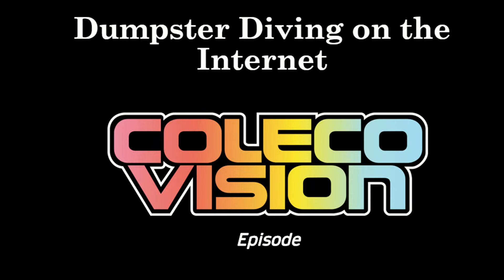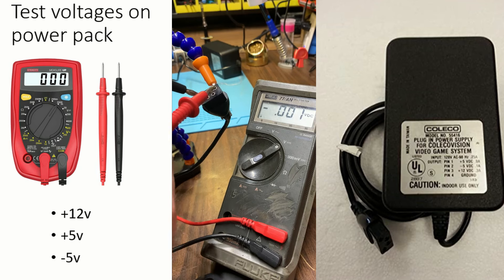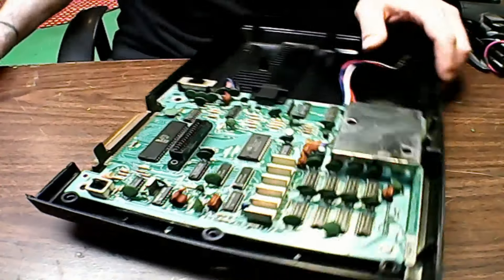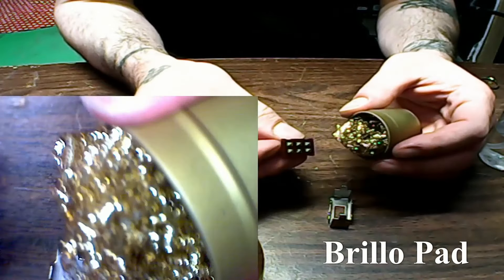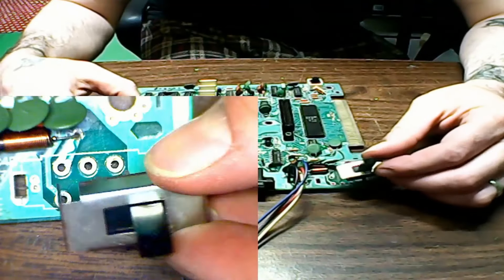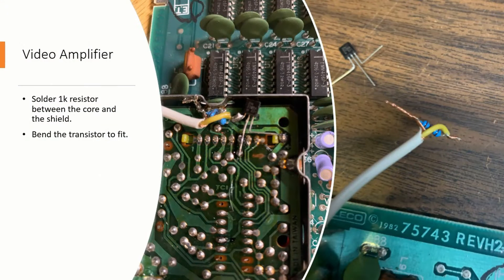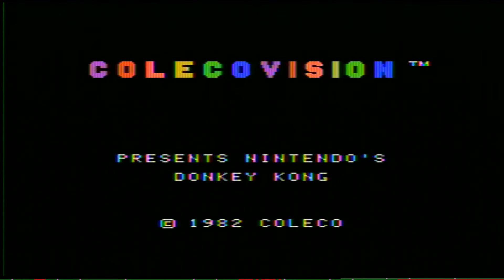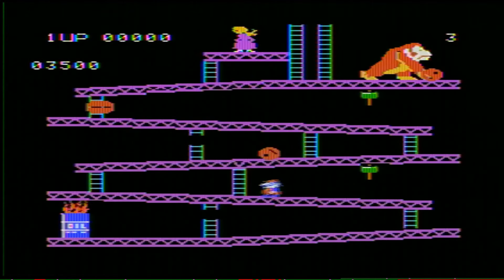ColecoVision AV Mod Composite Output and Repair | Trash to Treasure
Dumpster diving on the internet, I found a broken colecovision and fix it.
I purchased this from ebay.

The ColecoVision is a second-generation home video-game console developed by Coleco, and launched in North America in August of 1982.

I also show you how to perform an av composite mod your ColecoVision console.

ColecoVision Restoration Retro Gaming Console Repair

=CHAPTERS=
0:00 Introduction
0:52 System Specifications
1:17 Measure Voltage of Powerpack
1:54 Demonstration of Problem
2:10 Proposed Fix
2:20 Opening the System
3:19 Desoldering the Switch
4:47 Switch Cleaning
6:32 Reassemble Switch
6:48 Solder Switch into socket
7:14 Testing
8:00 AV Modification
8:14 Audio
9:24 Video Amp
9:54 USE A DRILL
11:22 It's back all together

Music
Virt - Nightfall over the city
Jazzcat - Electric City
Captain Image - Space Debris